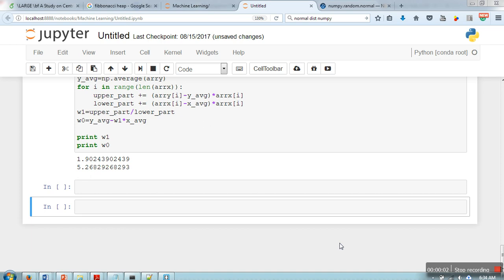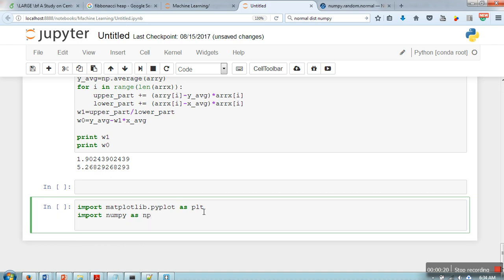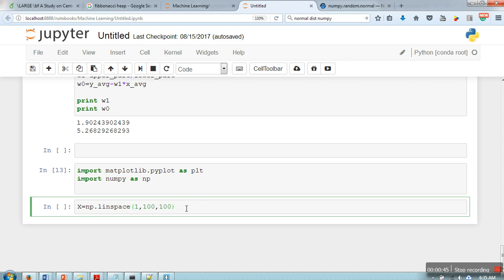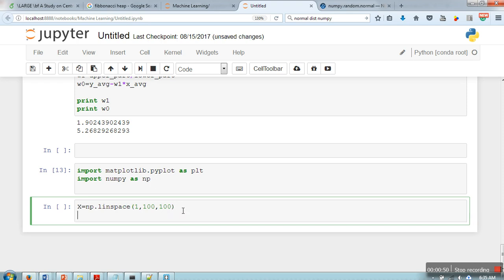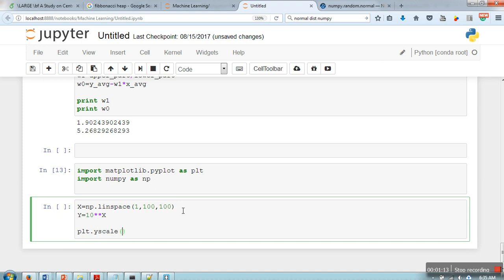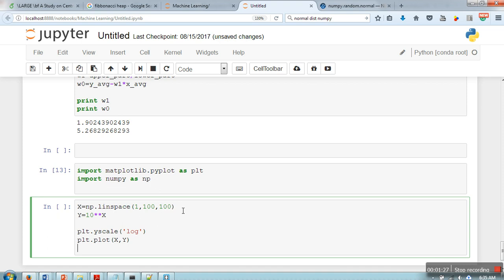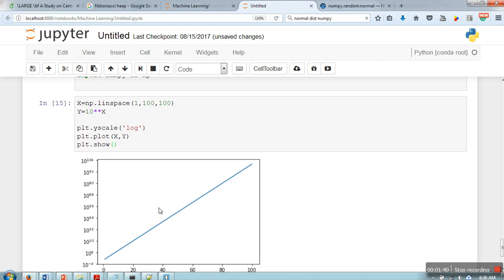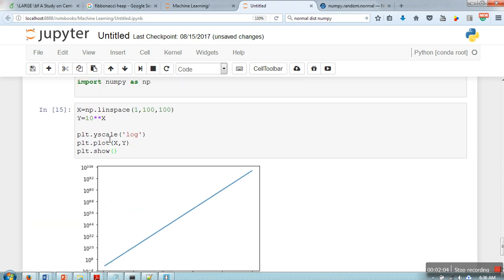How to make scale logrithmic in matplotlib : MatplotLib Tutorials #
This video will show you how to plot using logrithmic scale in matplotlib in python.